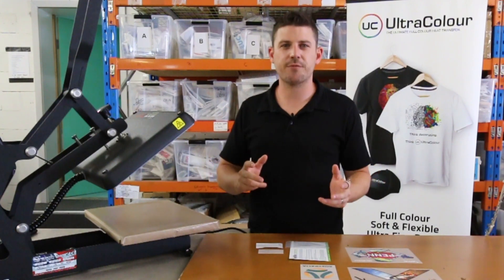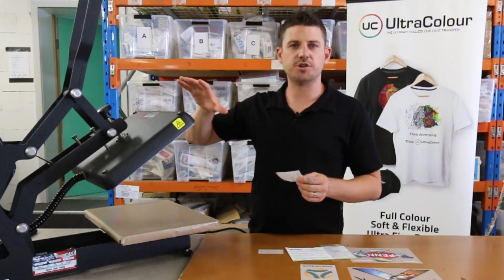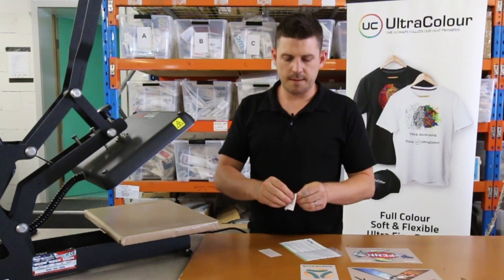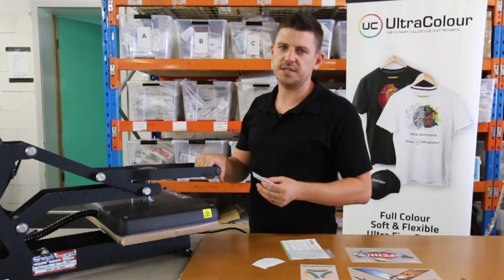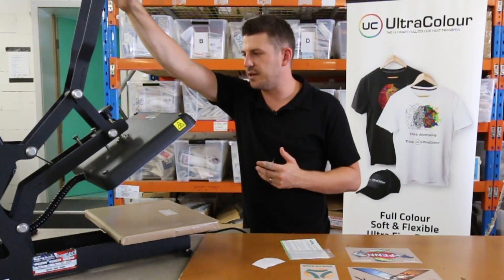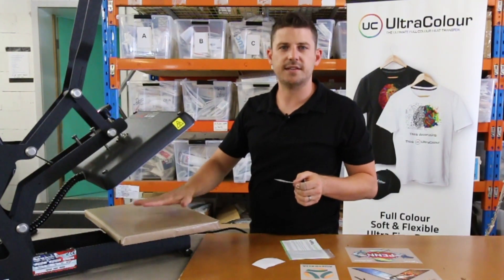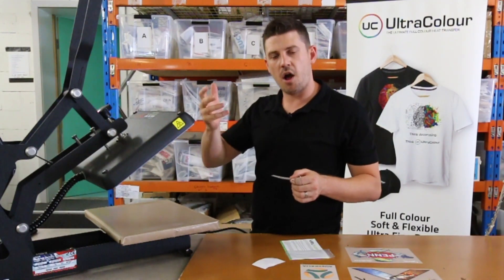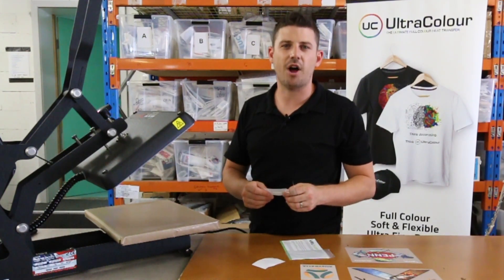Is your heat press up to temp?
Having application issues? You may have concerns that your press is running too hot or cold, temperature indicator strips are designed to give you a correct understanding of the actual temperatures being achieved relative to your settings.